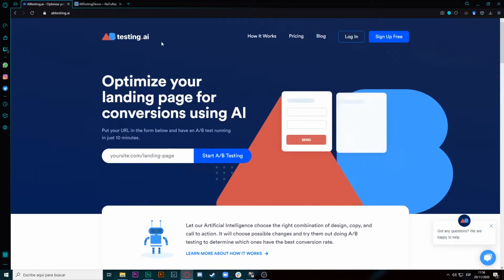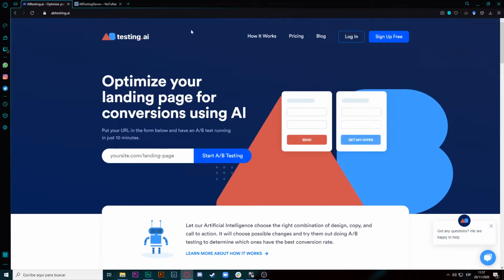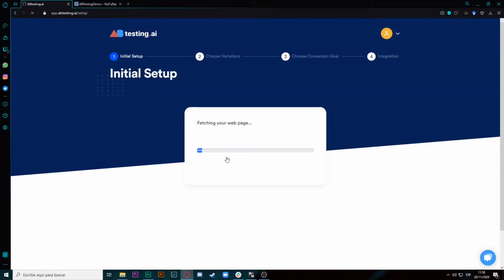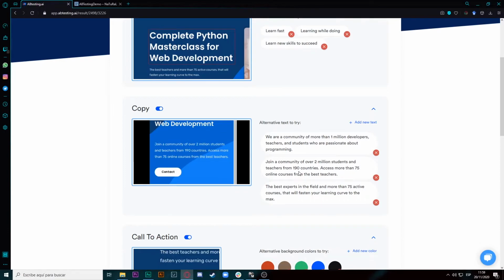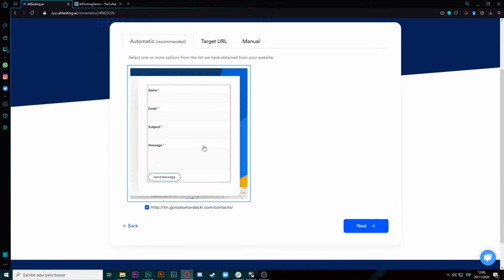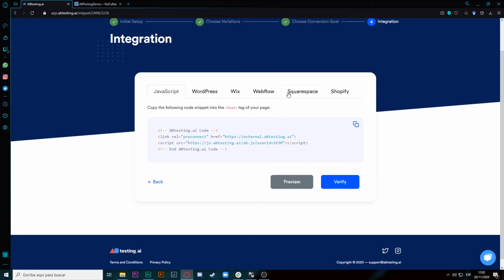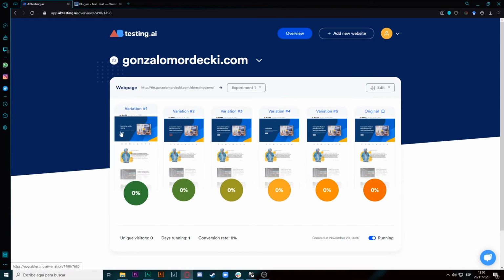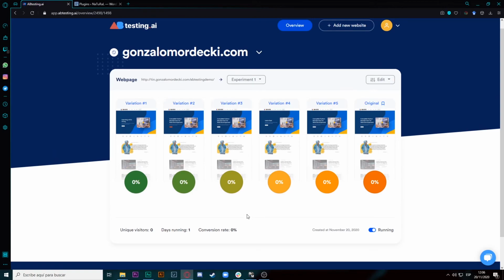How to run your first experiment with ABtesting.ai | Step by step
In this video we show you exactly how to run your first A/B test with our tool.

Any questions? Leave them below ⬇️⬇️